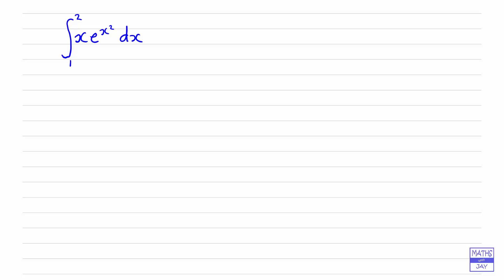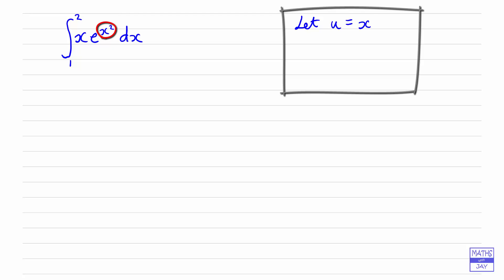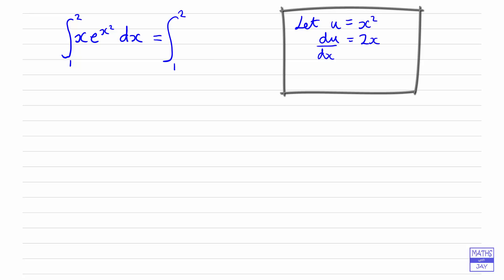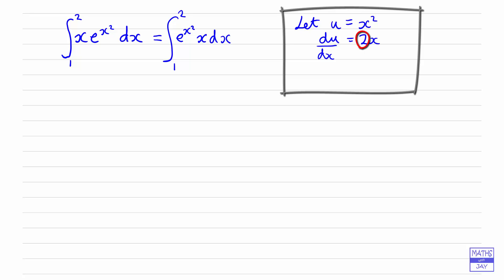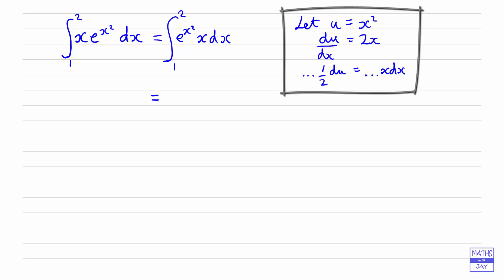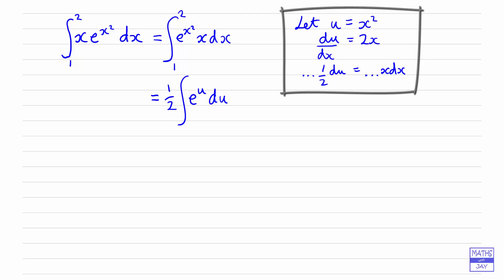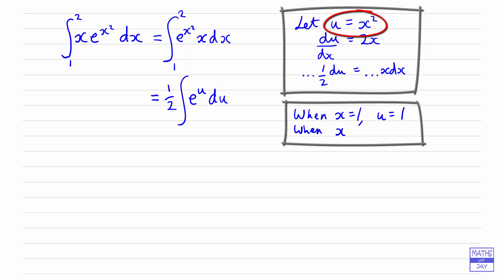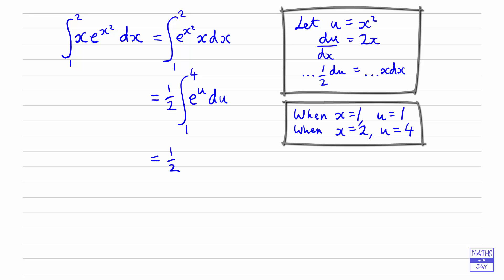Integration by Substitution: Definite Integral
u-substitution to integrate a product involving e. for more integral examples.